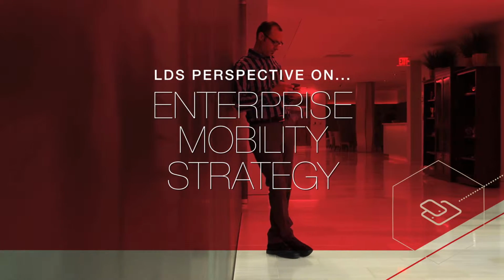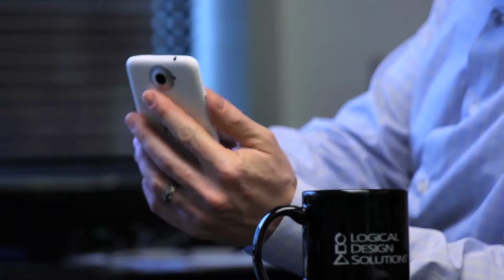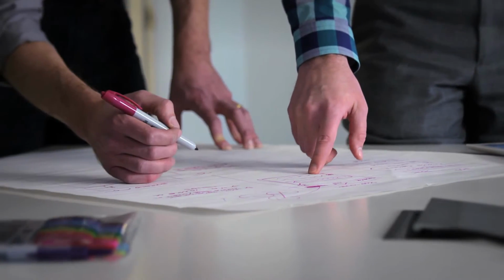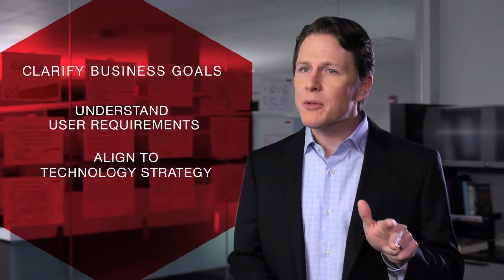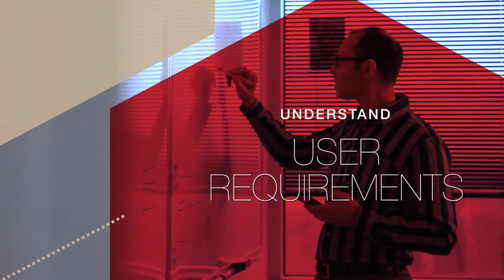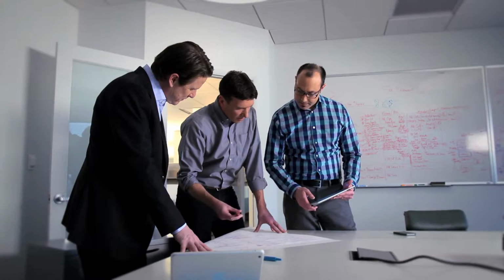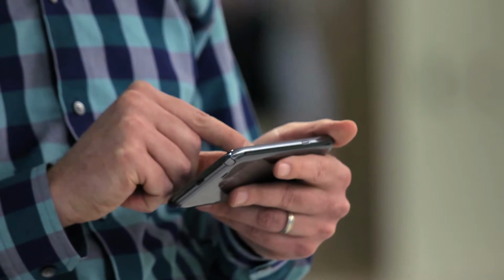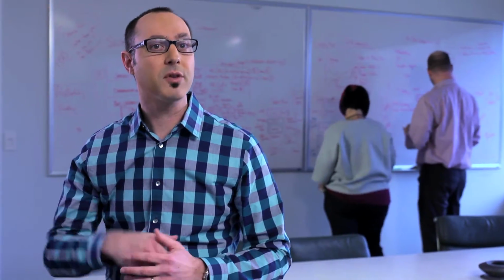Logical Design Solutions "Enterprise Mobility Strategy"